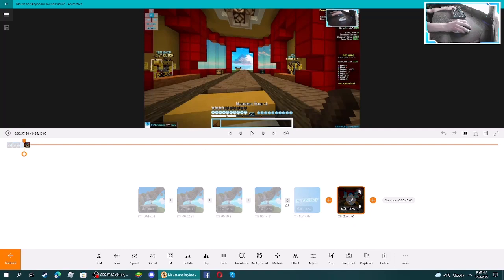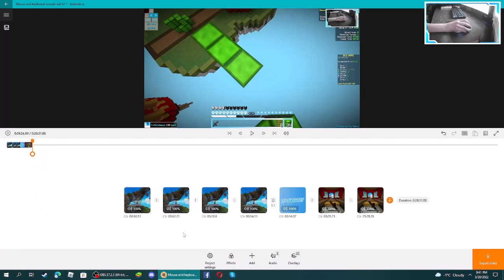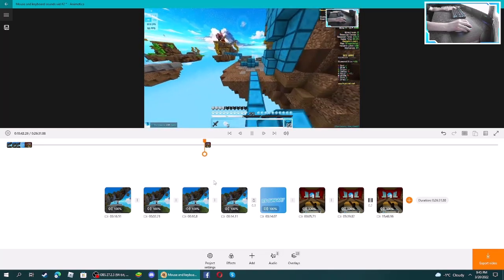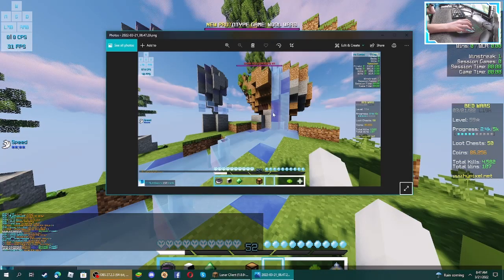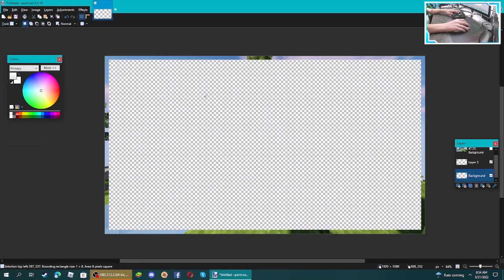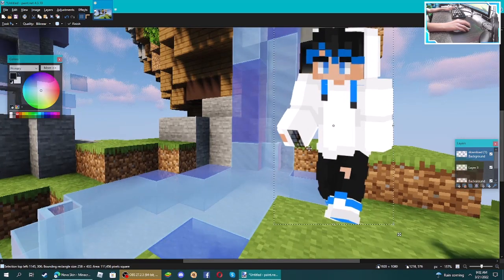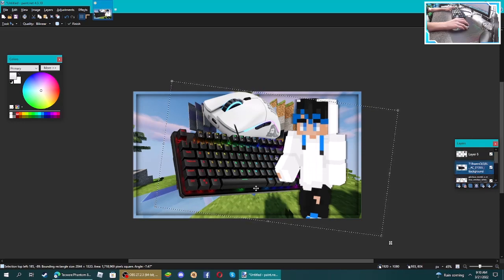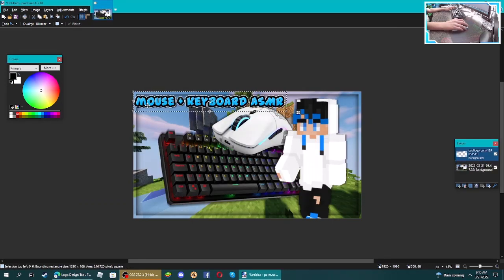How I create my videos!│Minecraft youtuber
Open description
HI! glad to see you
⭐About my channel:
I'm a small youtuber who is currently at 98 subs I base my channel on Minecraft related content and is hoping to hit 150 subs by the end of 2022 I would appreciate if you subscribed liked the video and turned notifications on so you never miss an upload.

⭐My Recording gear:
Mic: Blue yeti (whiteout)
WebCam: random 1080p cam
Recording software: OBS Studio (720p 60fps)
Editing software: Animotica pro version

⭐Pc specs (Do Not Get!)
Gpu: gtx 460 1gb
Cpu: Amd phenom II x4 965
Ram: 12gb ddr3 1800mhz

⭐Peripherals:
Mouse: Glorious model O- wireless matte white
keyboard: Techware Phantom 87 brown switches

                                           ​Tags - Ignore!
Todays video is Modded Keyboard & Mouse ASMR Sounds (Handcam) | Hypixel Bedwars

Best Hypixel YouTubers that are playing skyblock/bedwars/skywars/bridge